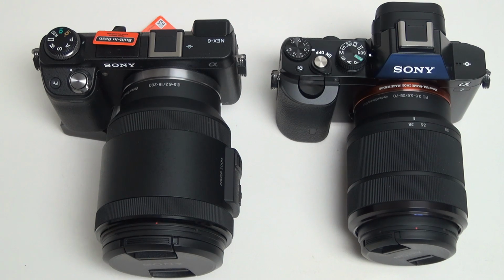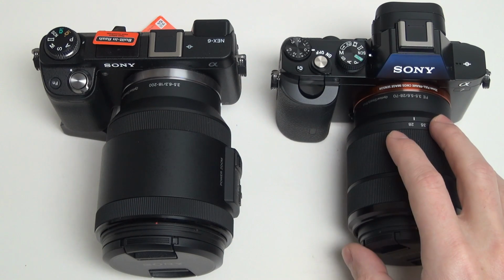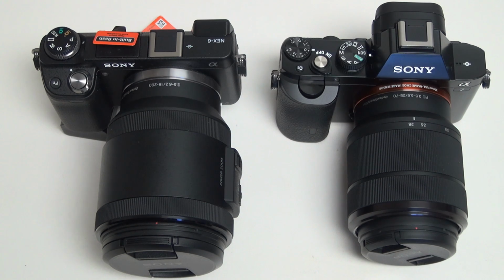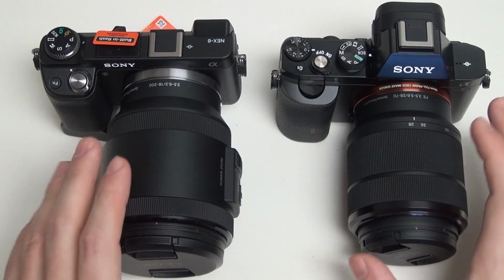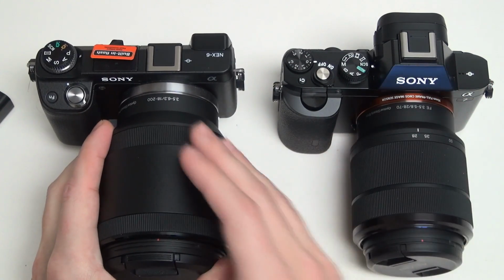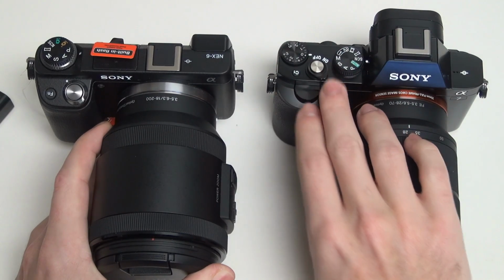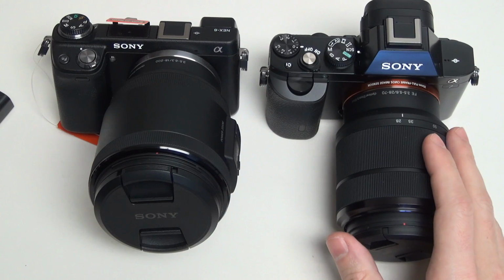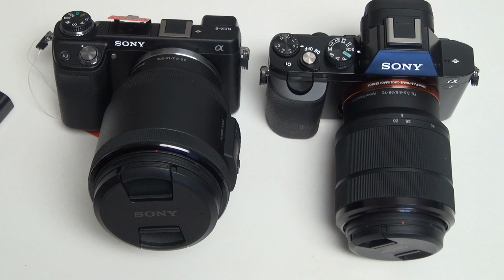Sony Alpha A7 is not the NEX-7 Successor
Sony full frame or aps-c mirror-less? In this video that is the topic I tackle regarding Sony's latest Alpha cameras, the a7 and a7R. Enjoy!
-TDD